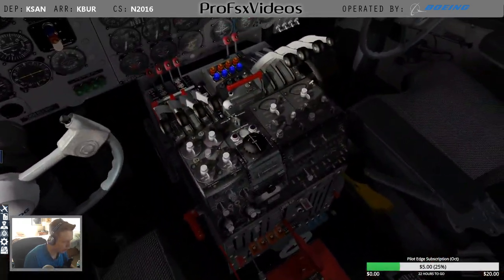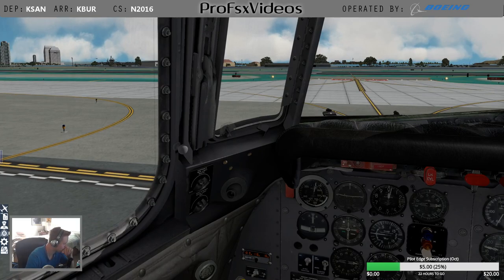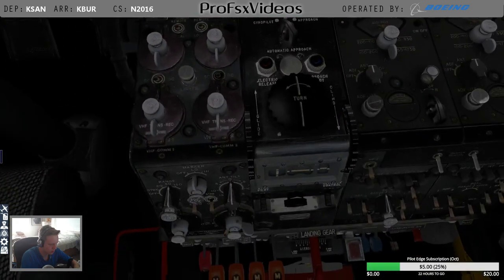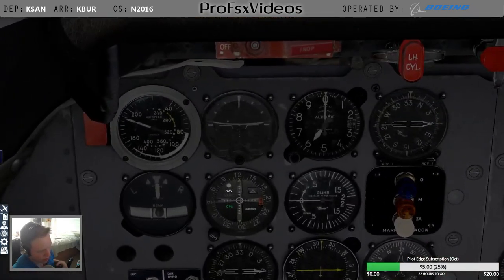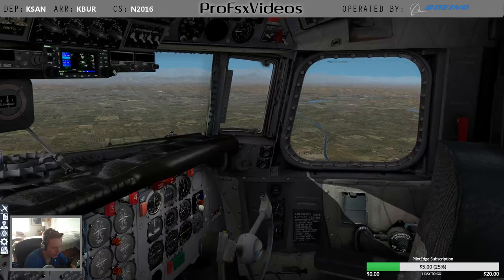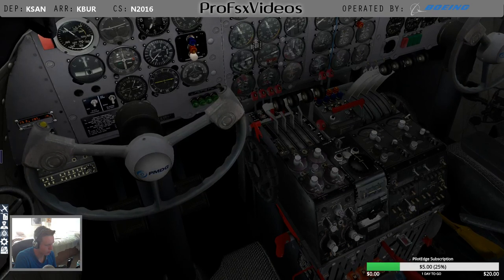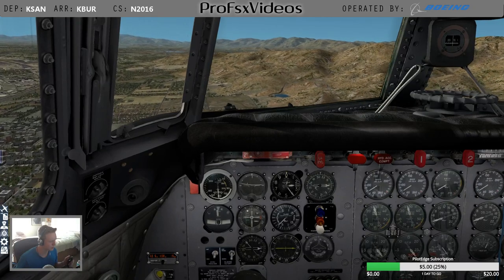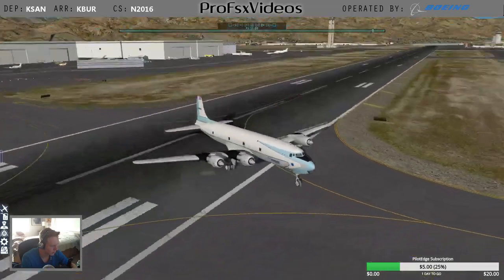PMDG DC-6 | KSAN-KBUR | RETURN FLIGHT | PILOTEDGE